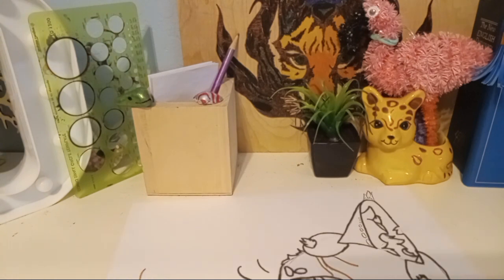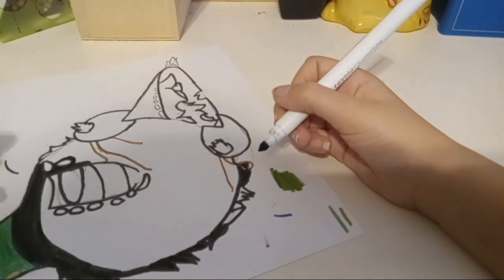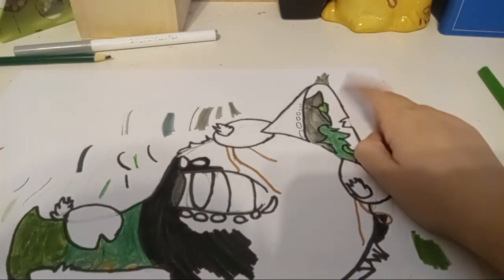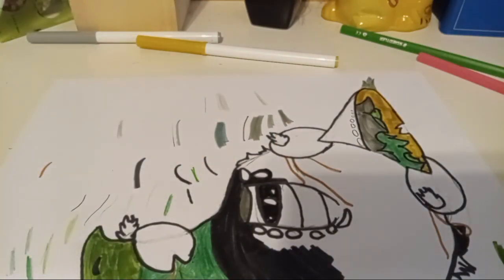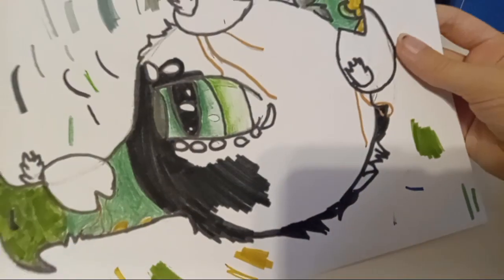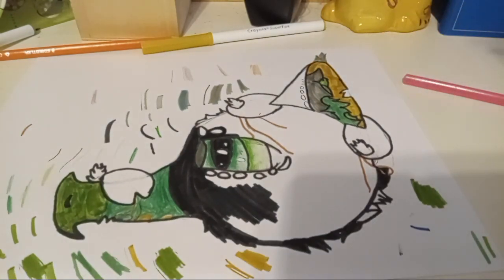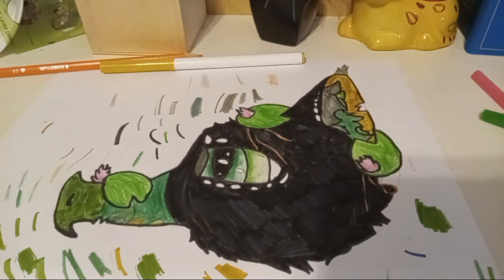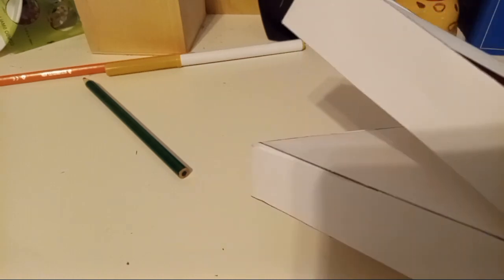how to draw a dragon puppet pt.4 you can copy any of my dragon puppets.